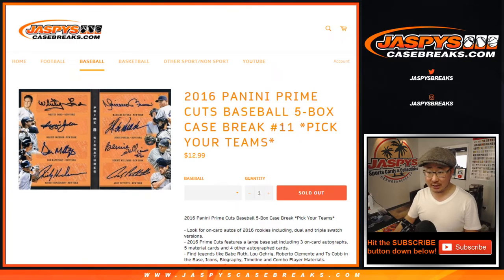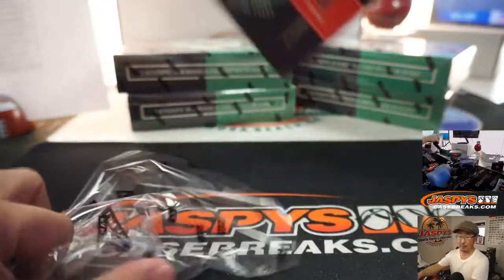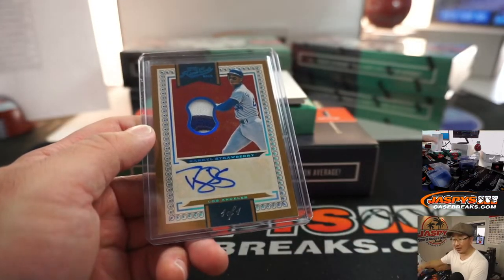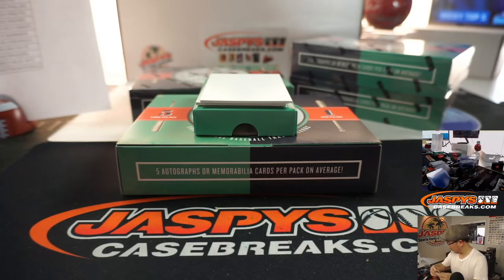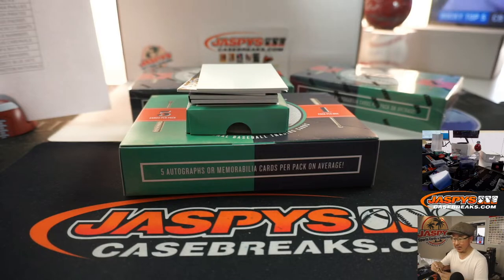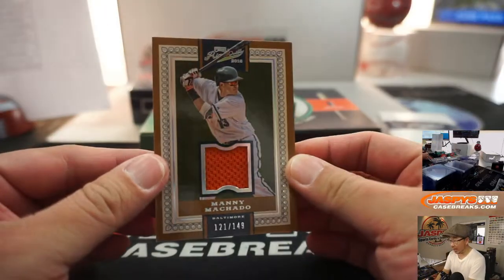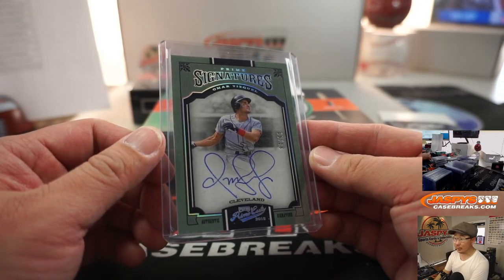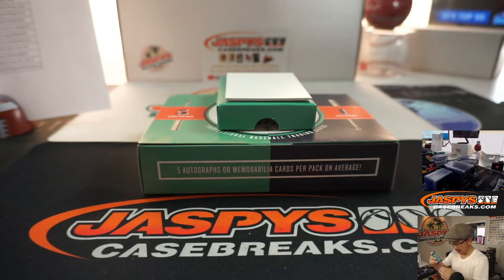Sa, 03.28.20 || 5Box PYT #11 || 2016 Panini Prime Cuts Baseball (MLB)